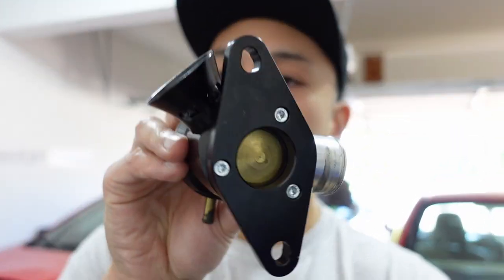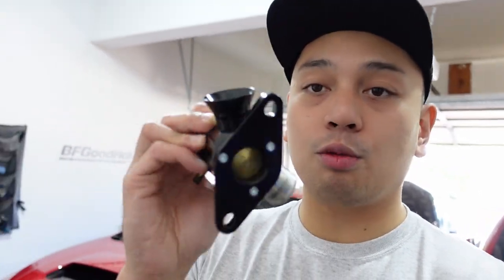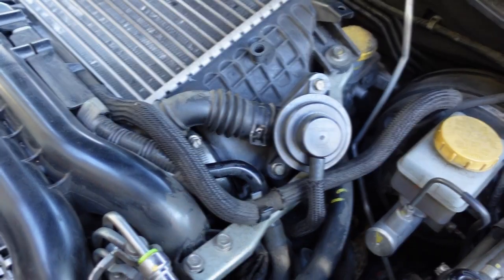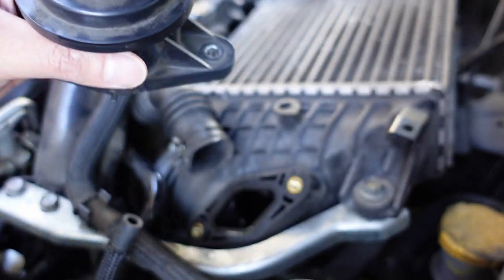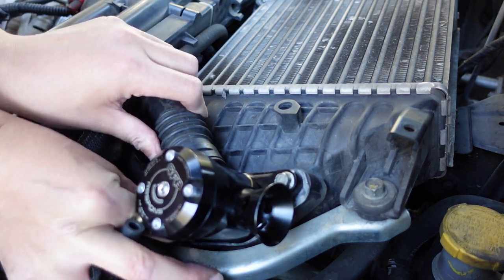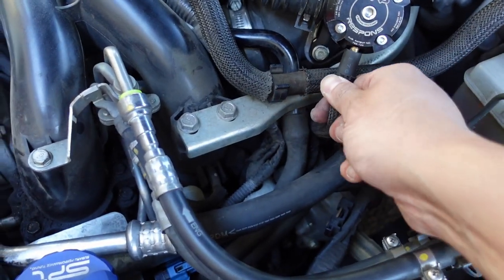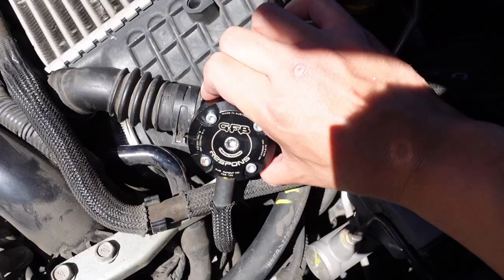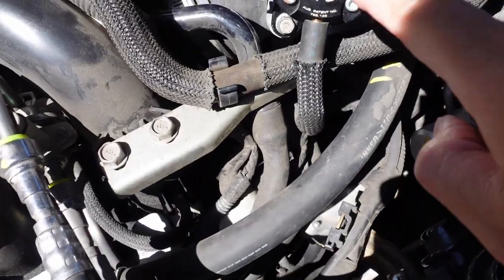The POPS are TOO LOUD! | GFB Blow off Valve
Found this GFB Respons BOV laying around in the trunk of my new-to-me car so I decided to install it on the 08 Legacy GT!

Car
Carlinkit 4.0
Malone Airflow2 Crossbars
Adam’s Graphene Ceramic Coating:
JDMON Door Handle Cup Protector
3AMotor Duckbill Spoiler
Trunknets License Plate Bracket
Subaru Key FOB Protectors
J-pipe heat wrap:

Garage
Smart Garage Door Camera: